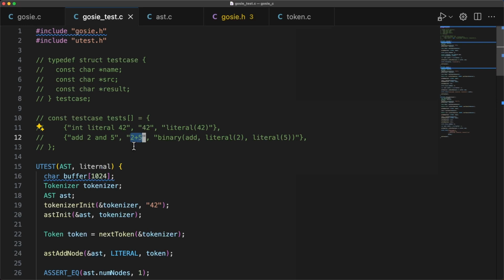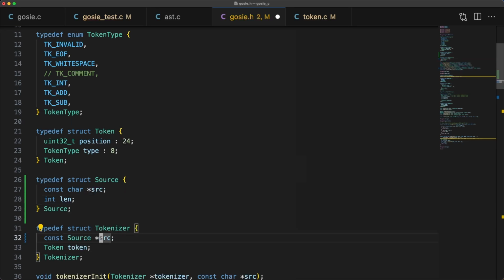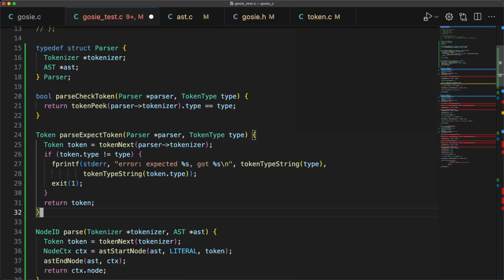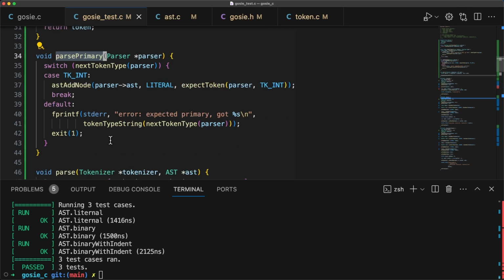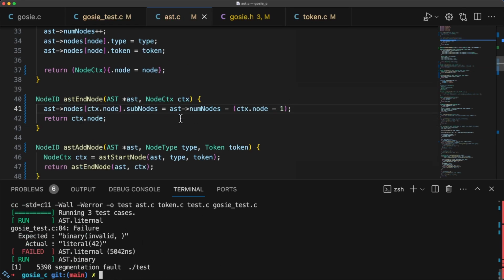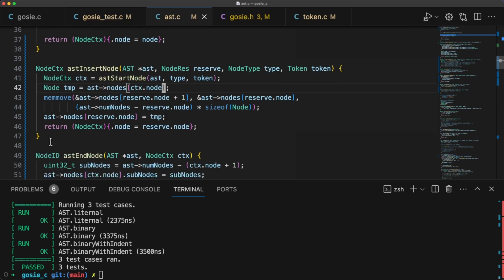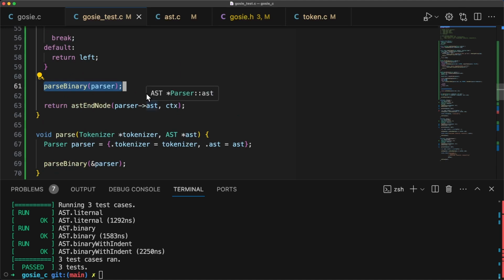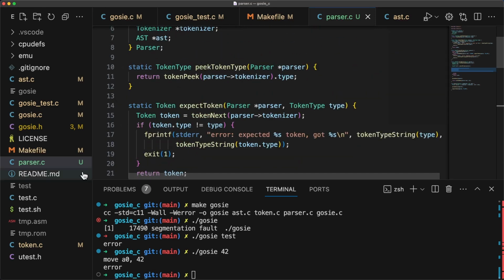[06] Recursive Decent Parsing - Data Oriented C Compiler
Starting on recursive decent parsing and finally getting pretty tests working.

This series is incrementally building a C Compiler in C using Data Oriented Design as simply as we can.